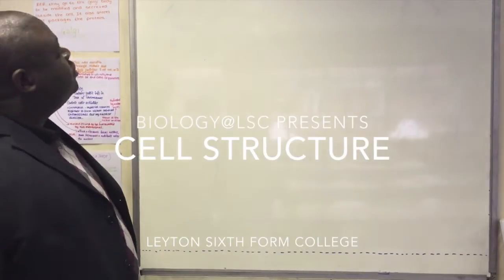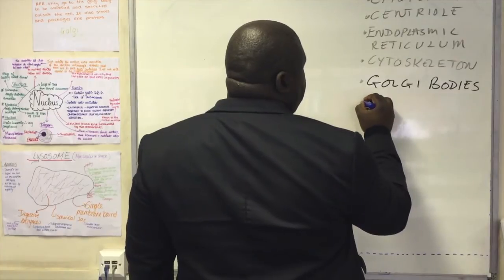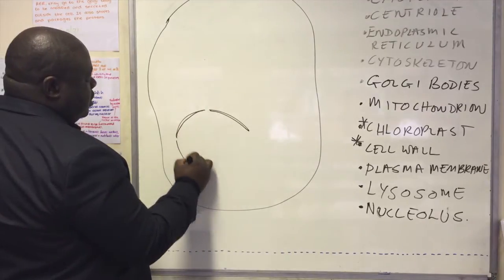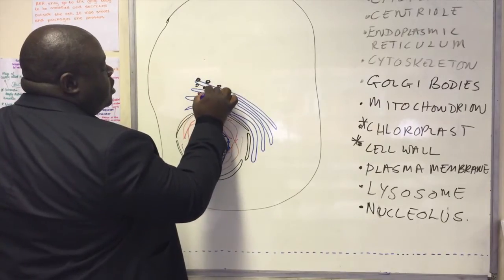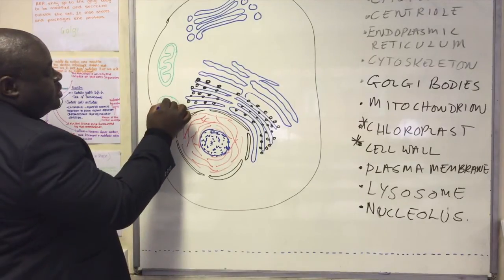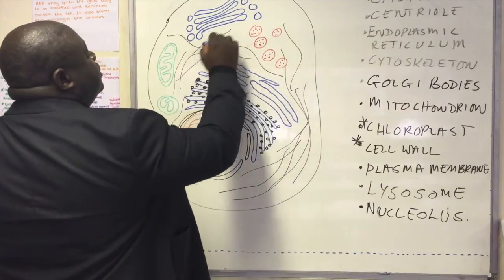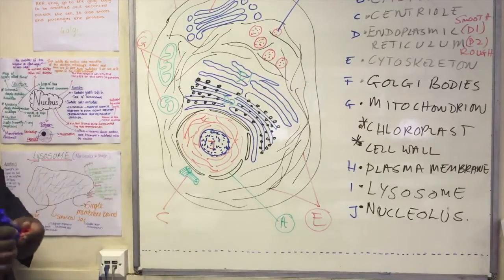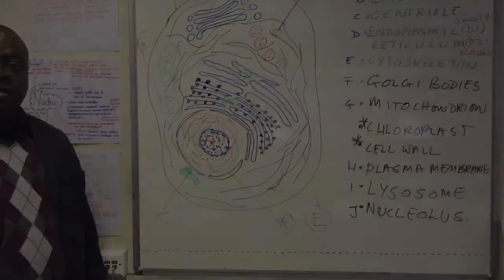Cell Structure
David Opeku discusses cell structure for OCR F211 AS biology. This is an overview, with more detailed discussion of organelles to follow.